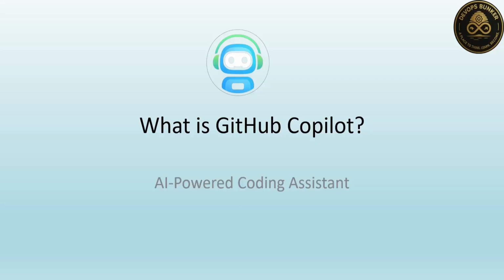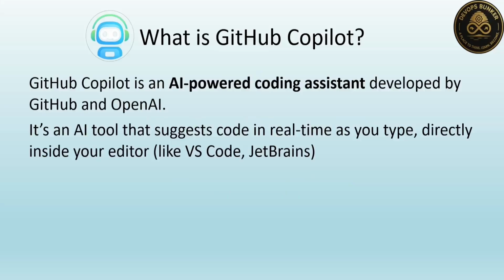What is GitHub Copilot? | Features, Benefits & Real Examples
In this video, we’ll explore What GitHub Copilot is, how it works, and why it’s becoming a must-have tool for developers.

You’ll learn:
✅ What GitHub Copilot is
✅ How it works inside VS Code
✅ Key Features & Benefits
✅ Real-world examples where Copilot saves time & boosts productivity
✅ Why every developer should try GitHub Copilot